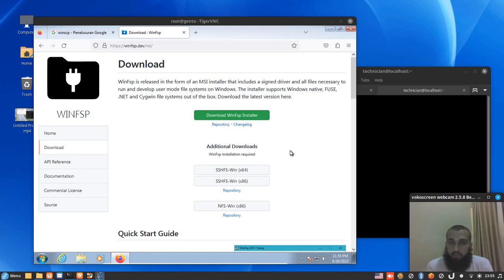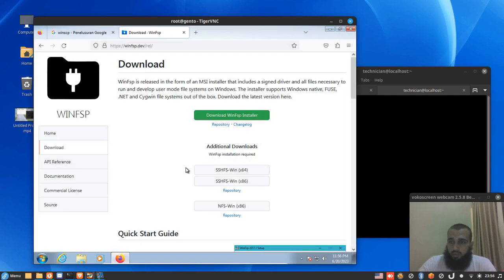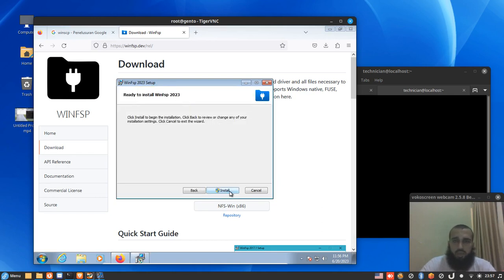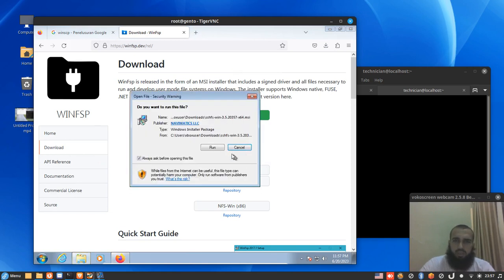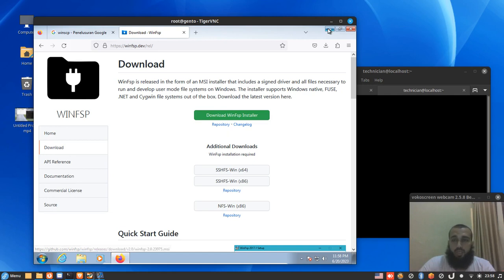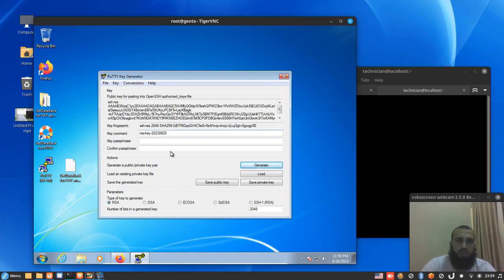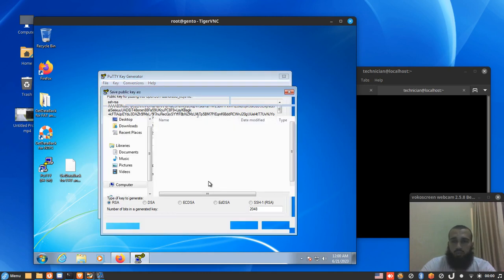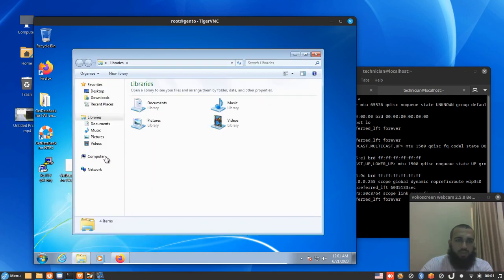How to mount Linux folders on Windows through SSHFS